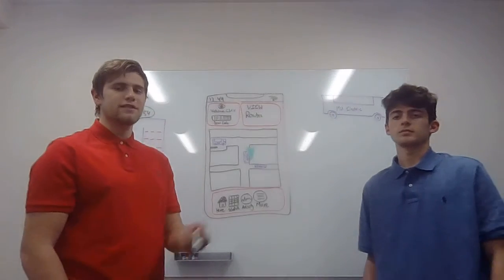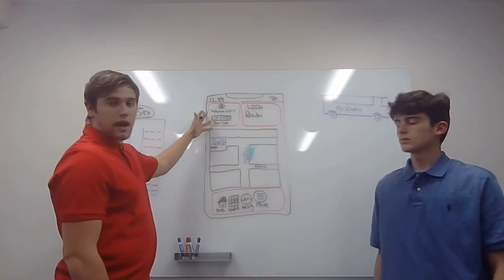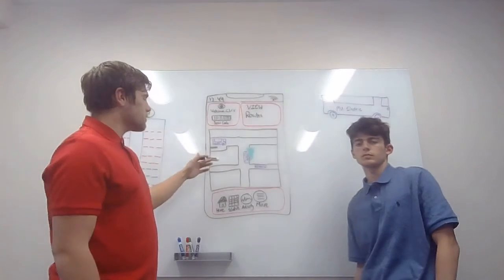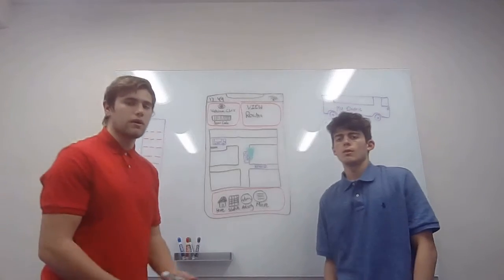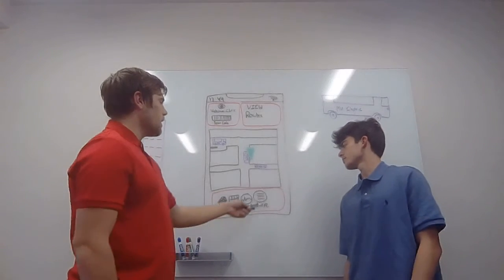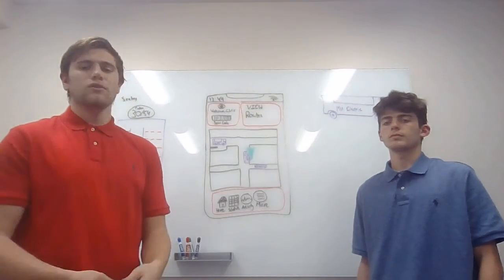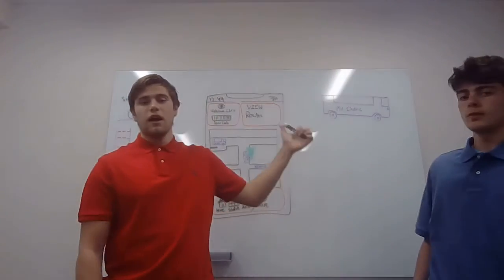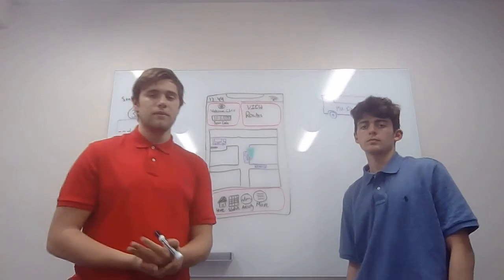ESP 103 Project 2 Pitch -Christopher Schnackenberg & Michael Stamaton